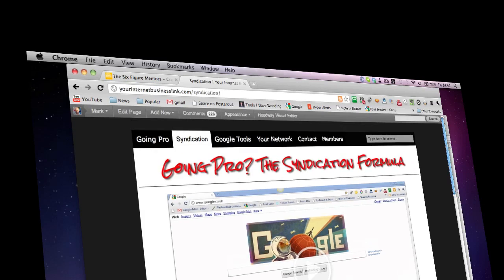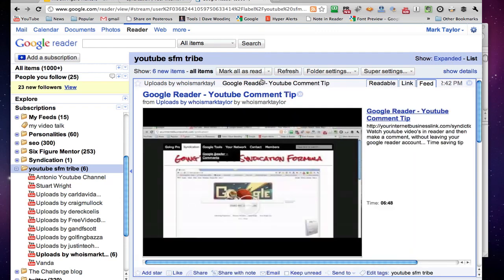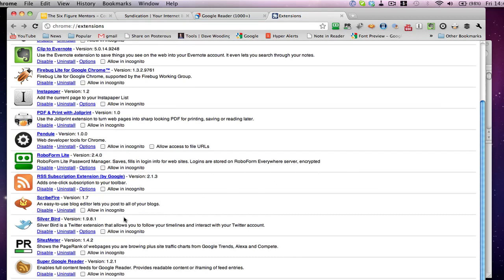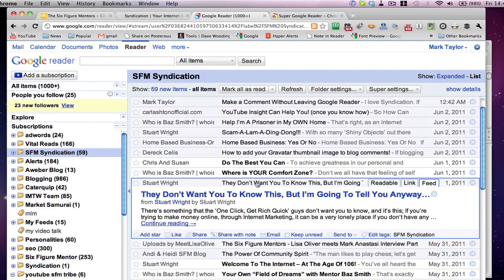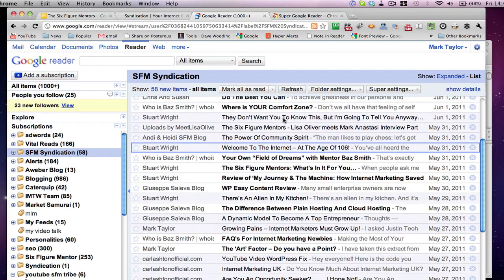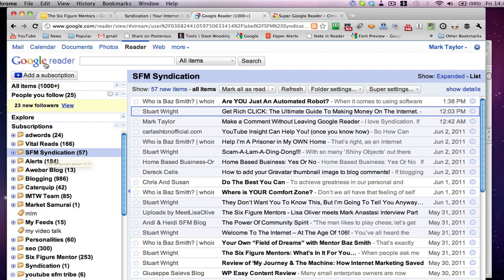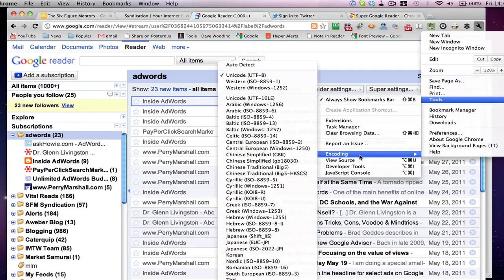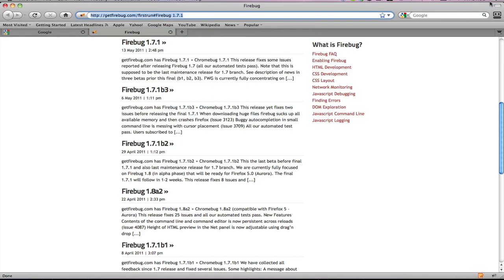Super Google Reader Tool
A great extension for chrome allowing iframe content inside your google reader account. Extremely useful if you live in reader... If oyu dont know what reader is then check out the url above.